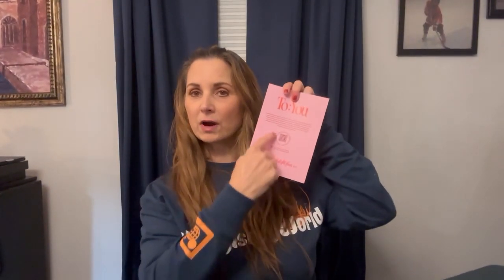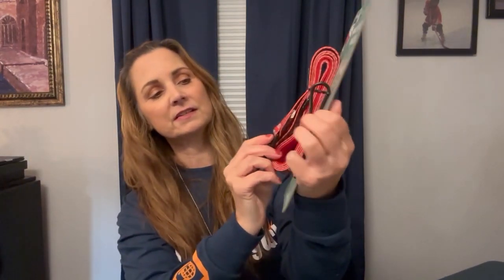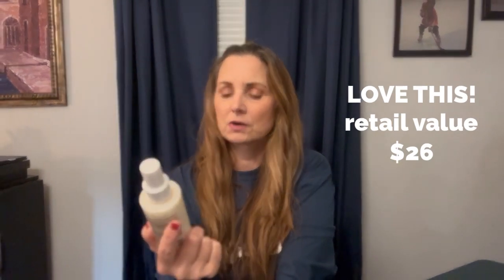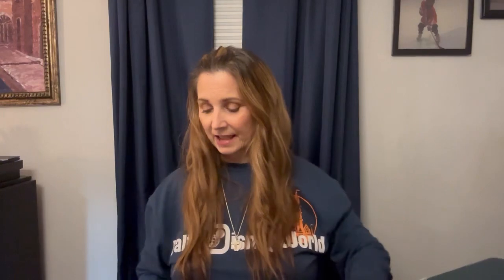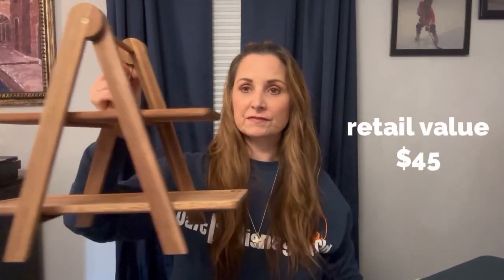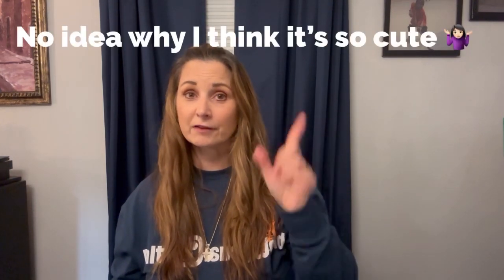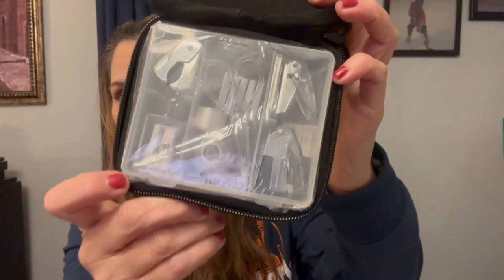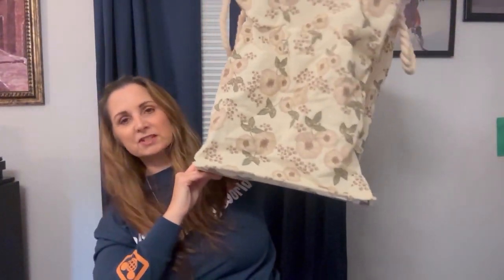FabFitFun Winter 2023 with Surprise Home Bundle !